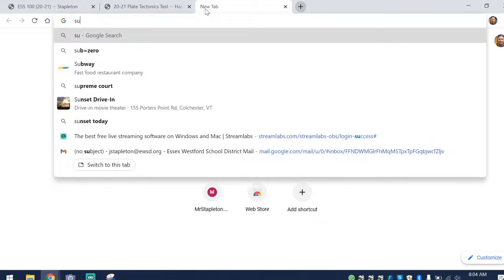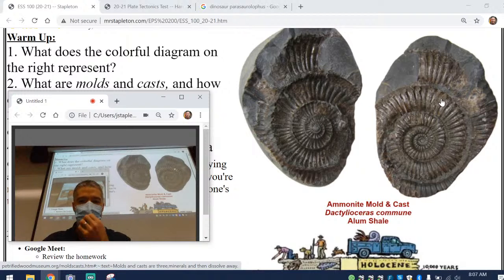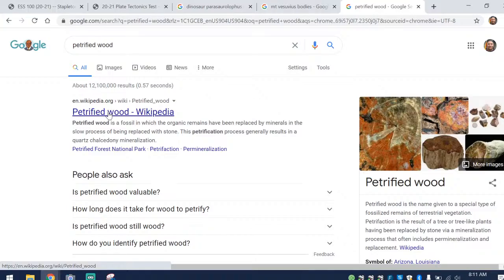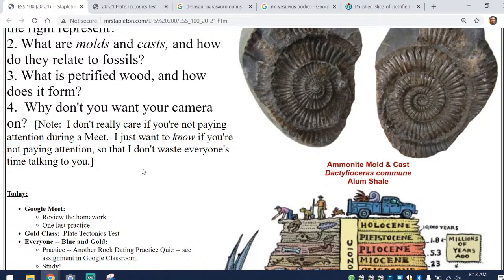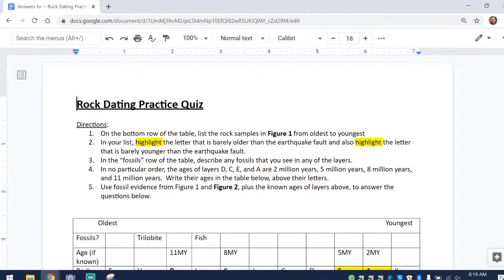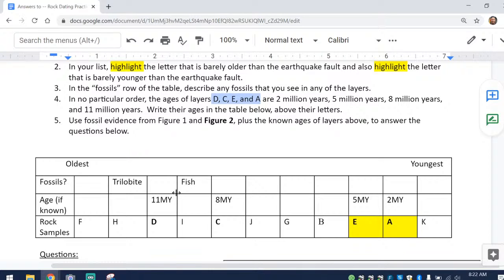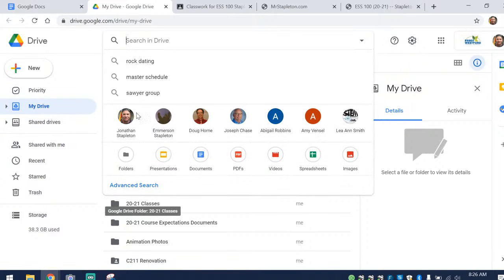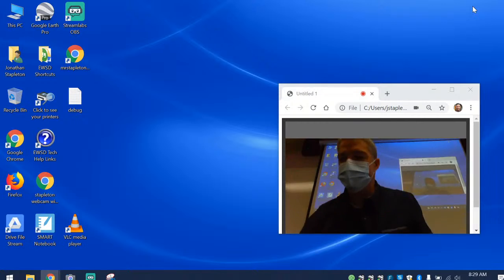ESS Class #56 -- Wrapping up Rock Dating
This is the last practice before the quiz!

I forgot to stop the stream, so there's some extra nothing at the end.